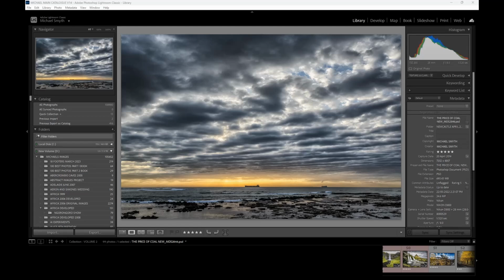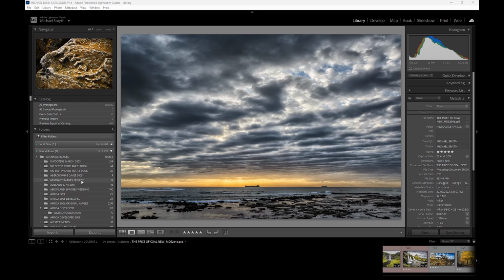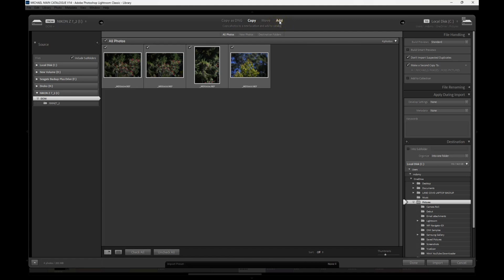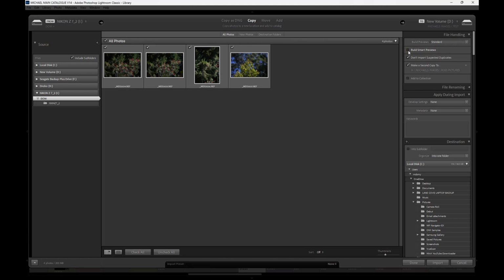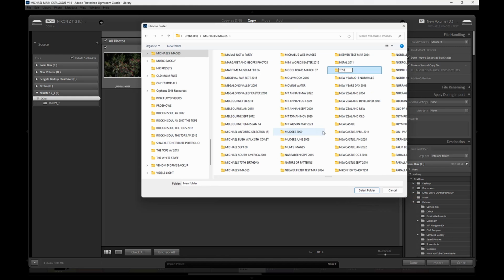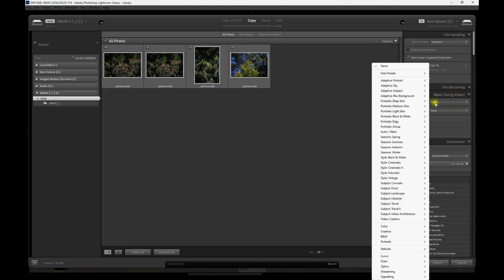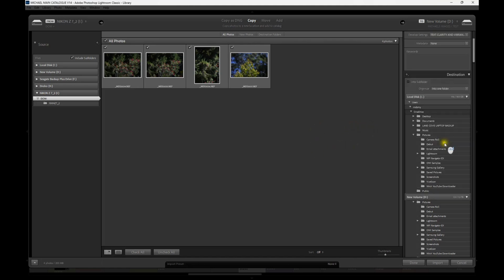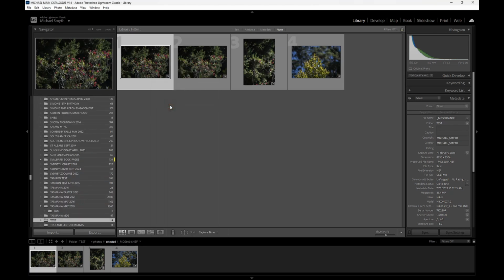THE BEST WAY TO IMPORT INTO LIGHTROOM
Many people seem to struggle with getting their photos into Lightroom, using all sorts of odd ways to copy files onto thier computer.  In this video I explain the best method for importing and handling your photos into Lightroom and using some of the tools available to streamline your workflow.